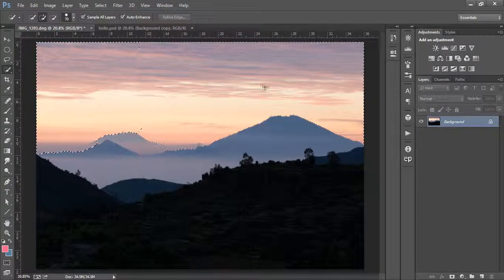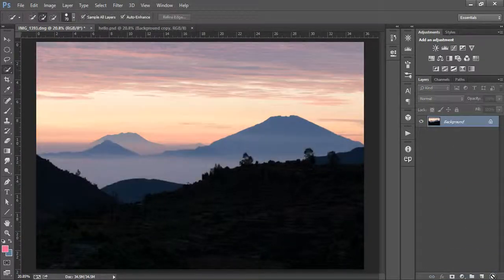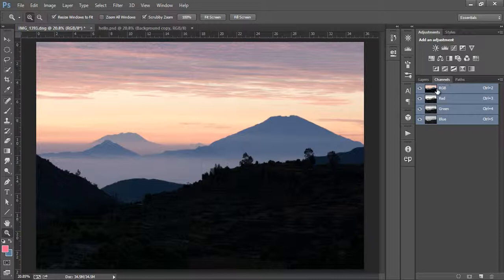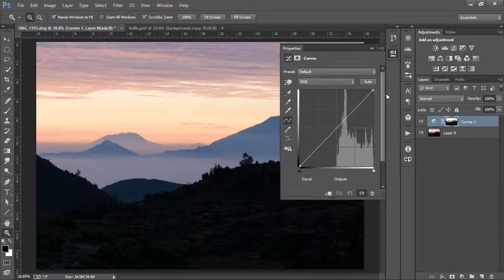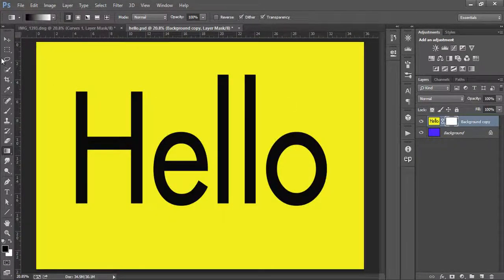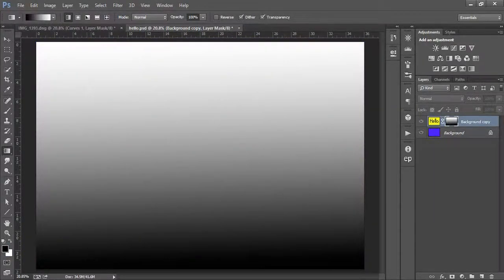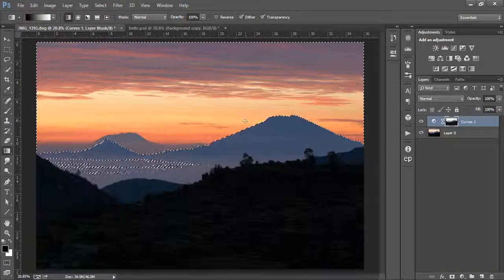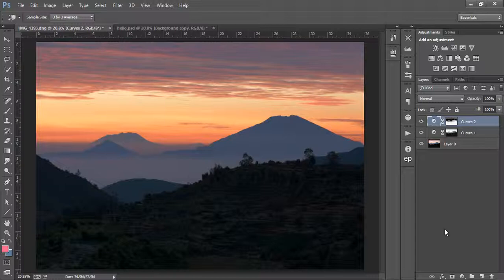Photoshop tutorial-What Are Luminosity Masks